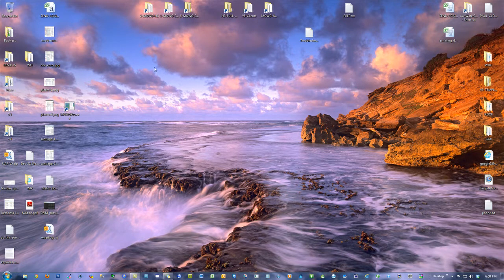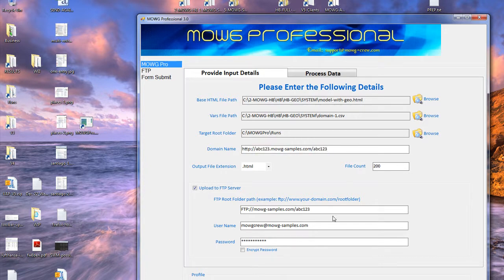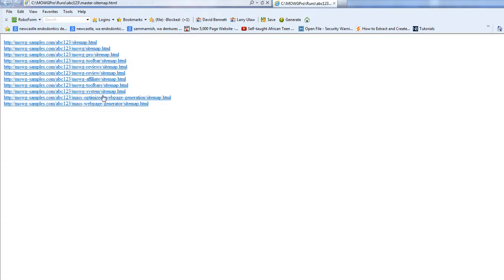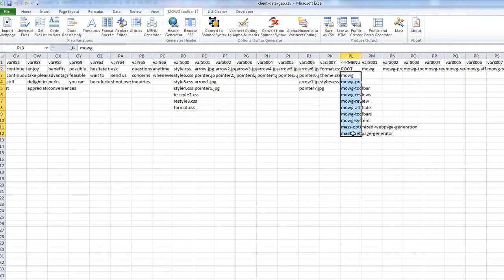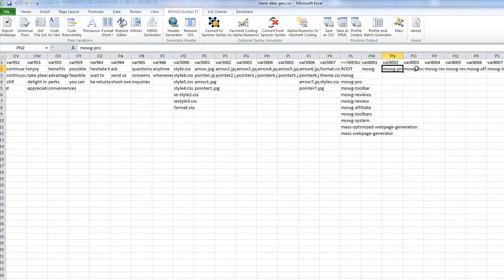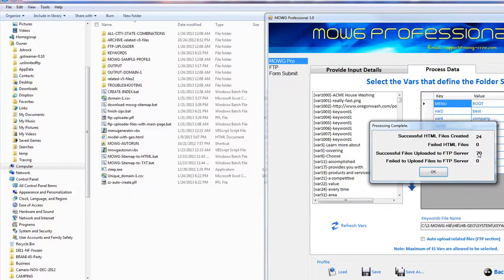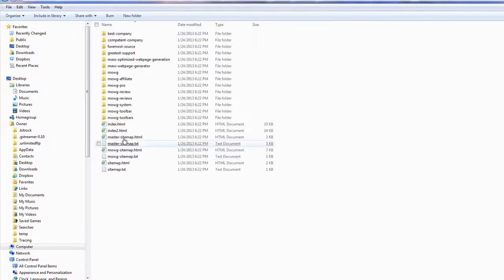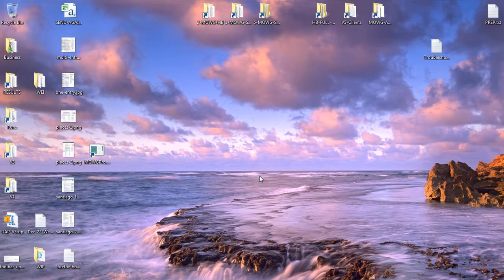MOWG-Pro V3.0 Updates:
MOWG-Pro now alerts you if you mistakenly enter BOTH a subdomain AND a project folder in for 'Domain Name'. Also, master-sitemap.txt pages now show the 'index.html' page for all project folders instead of the 'sitemap.html' page. This does not affect the master-sitemap.html page (that's the same). Expect better, faster indexing by Google when submitting your sitemaps to Google WebMasters! And now, by popular demand: you can use MOWG for both LARGE and MICRO-TARGETED Runs (small ones). This way, if you want to only use 10 keywords, and only produce 2 pages on your website PER keyword for a given project, no problem. This works with NO broken links, even on very small runs. So now you can take just a couple of minutes to produce either very large runs, or very small ones. Scale to whatever size you wish, MOWG Run by MOWG Run. Enjoy these updates!   :)